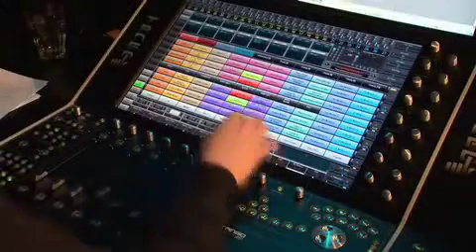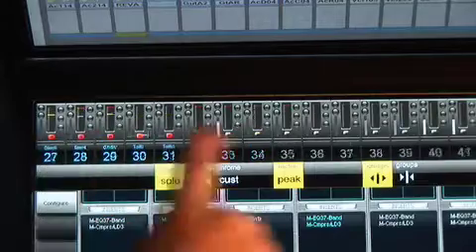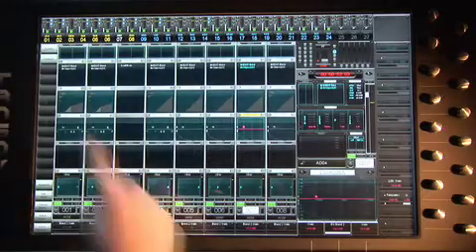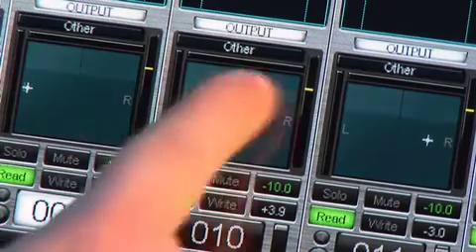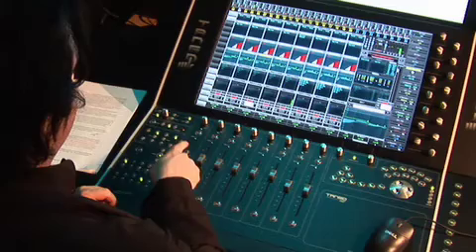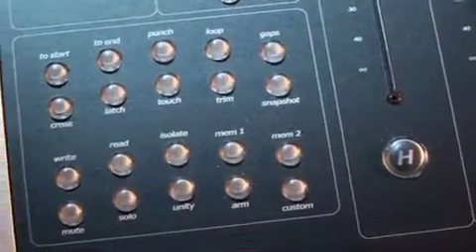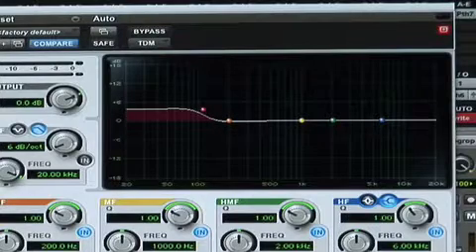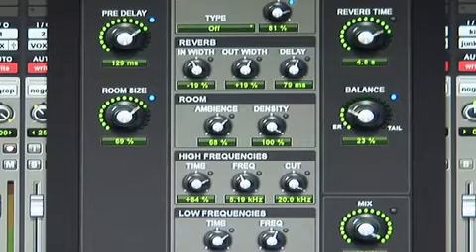Tango Pro Tools Mixing